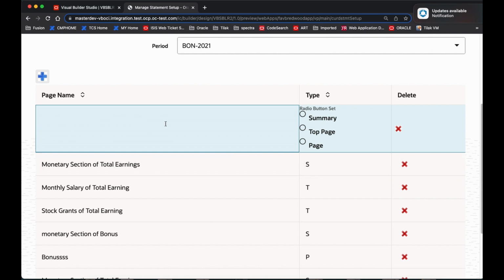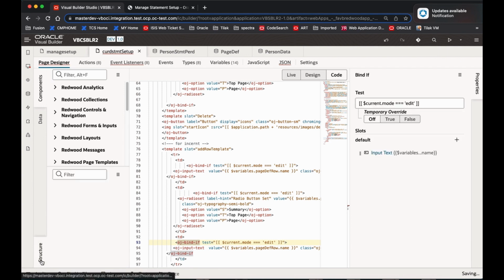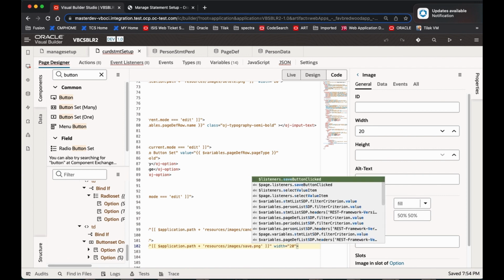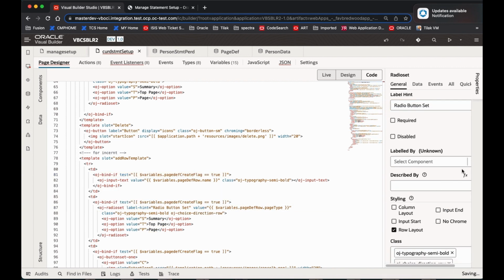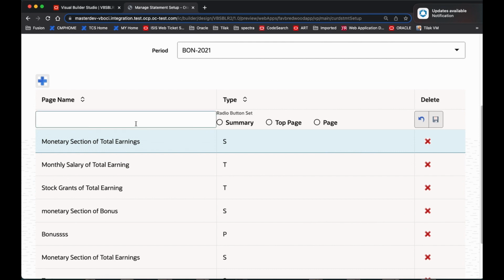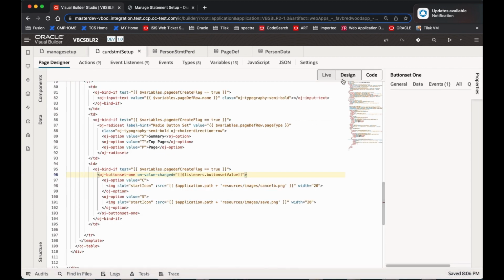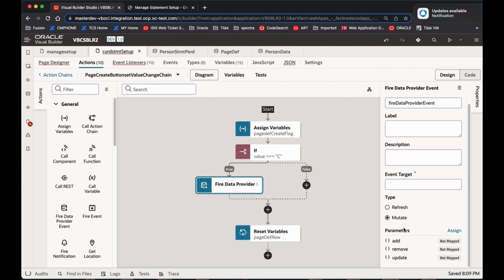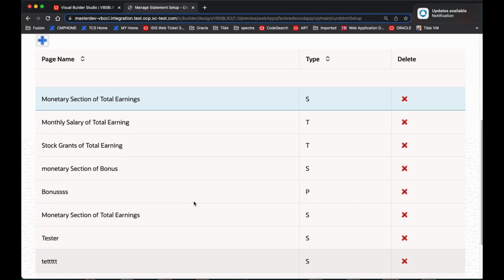Oracle VBCS Beginner Lessons - table Line edit, Create Rows part 2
This lesson show how to insert and update the table  line edit data